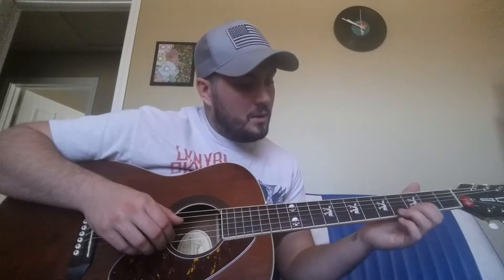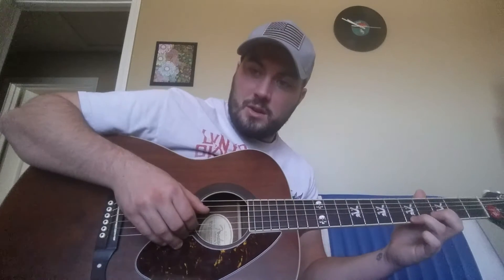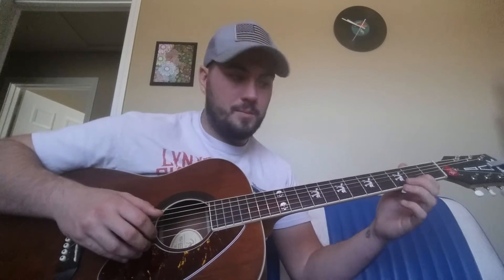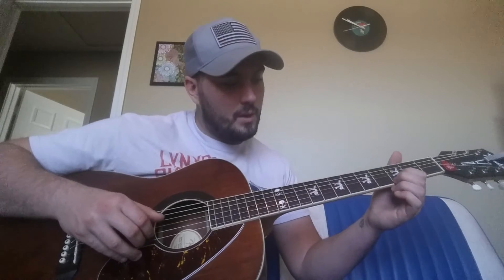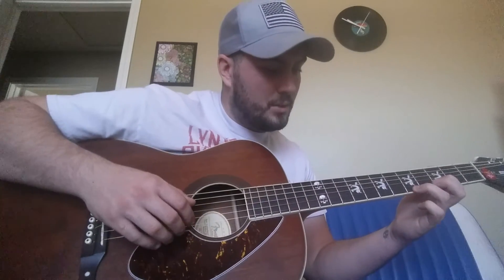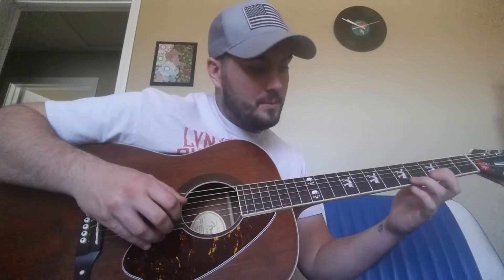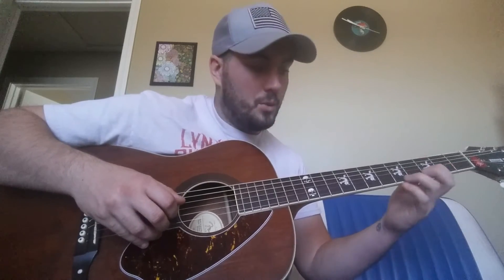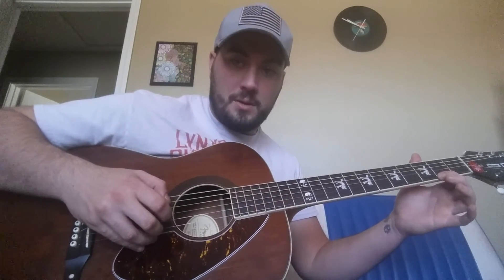How to play "Momma Tried" by Merle Haggard